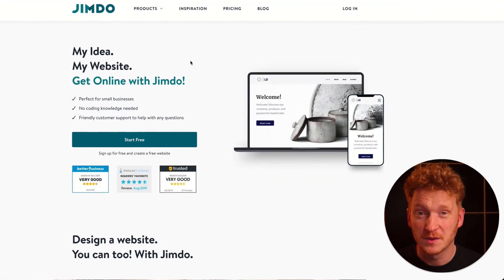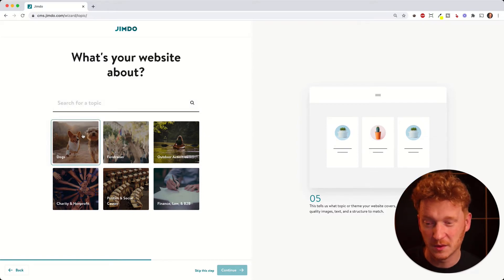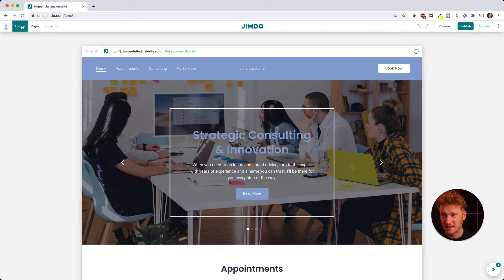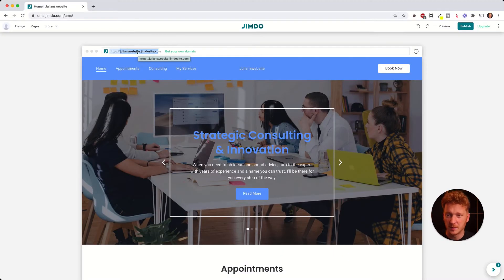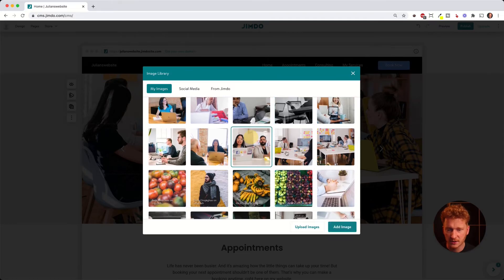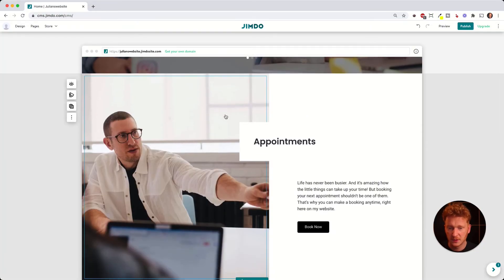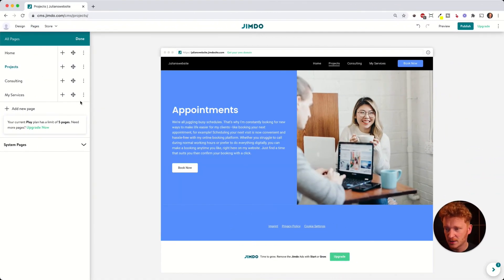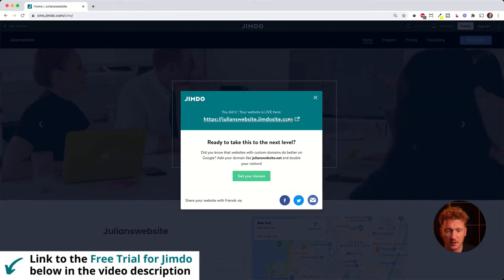How to Make Your Own Website with Jimdo - Jimdo Website Builder Tutorial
In this video, we are going to make a website with the website builder from Jimdo. In the Tutorial, I will show you step by step the editor of Jimdo and how to create your homepage with it. Jimdo is great for beginners because of the easy drag and drop functionality and the connected domain and SSL certificate, so you don't have the usual hustle which you would have with WordPress.

You can start building your website for free and upgrade later. Good Luck with your project!
Cheers,
Julian